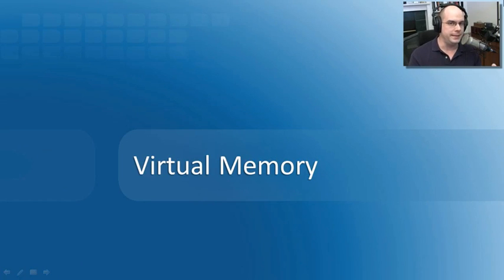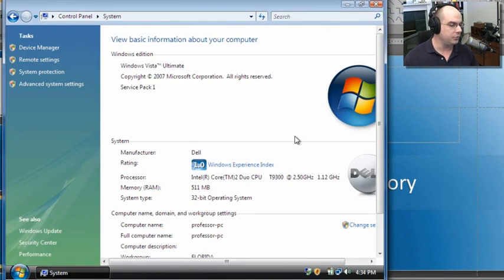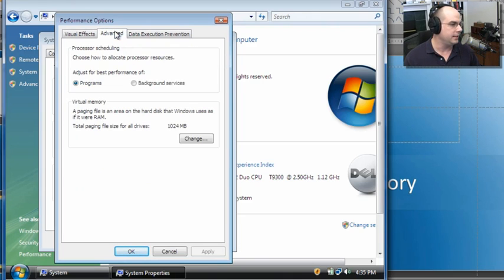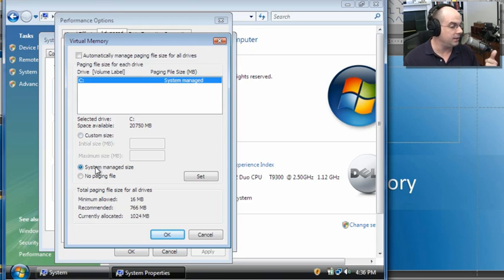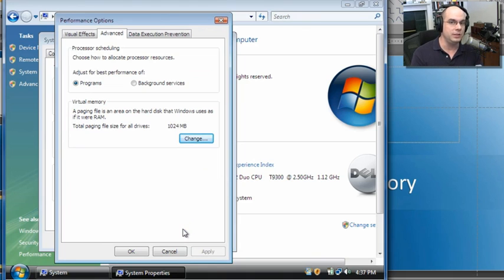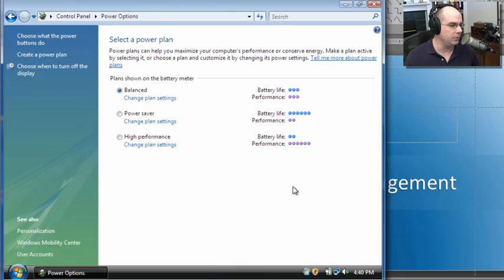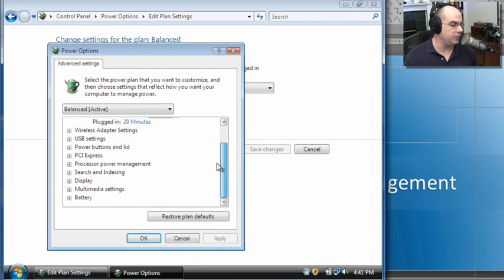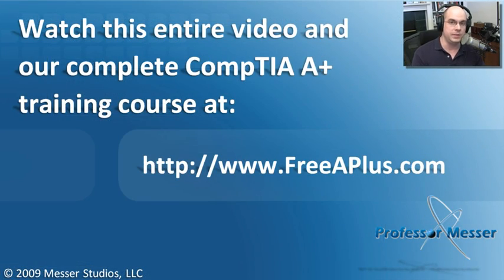Post-Installation Tasks - Part 2 of 3 - CompTIA A+ 220-701: 3.3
The installation is over, but there's more left to do! In this video, you'll learn how to manually install drivers with the Windows Device Manager, configure virtual memory, optimize power use, and manage peripherals.